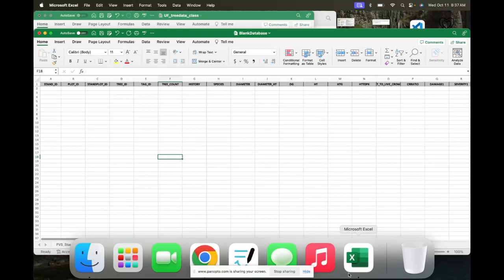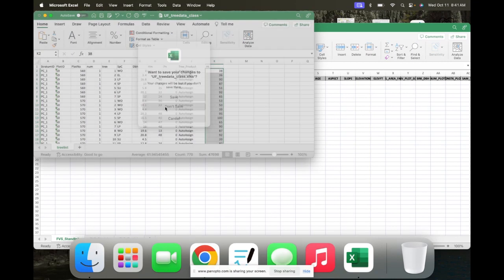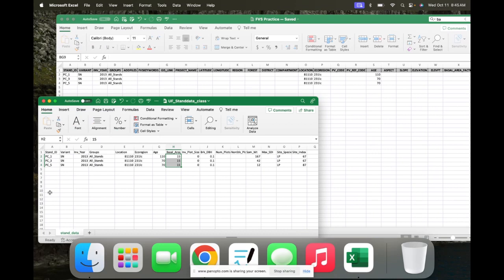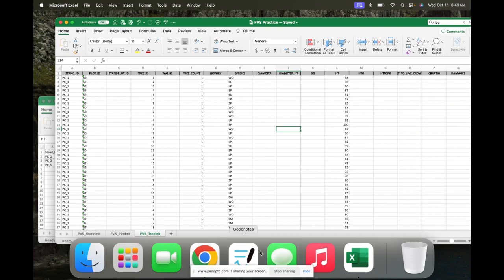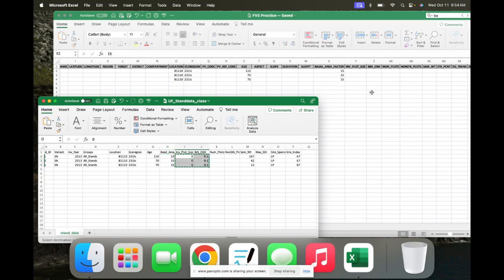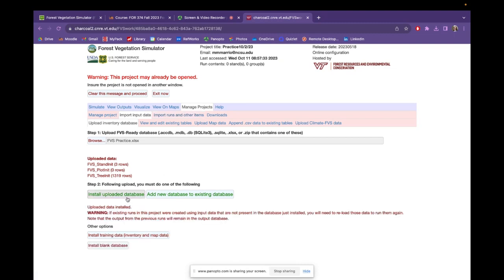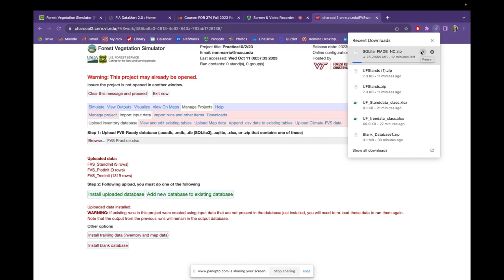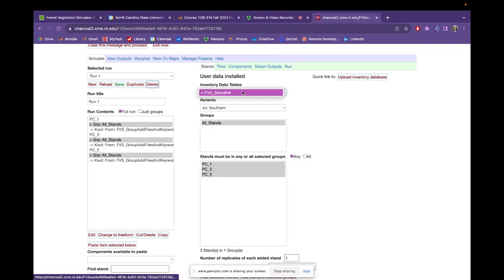FVS Practice 2: Wed Oct 11 2023 8:37:12 AM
Getting FIA data onto FVS and getting an Excel sheet to upload its information into FVS. How to get a map into the page.